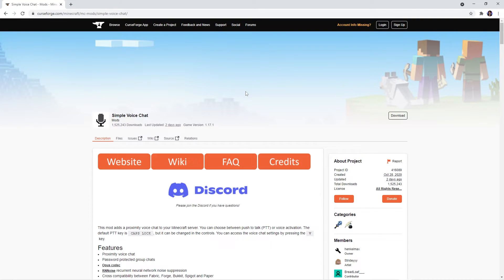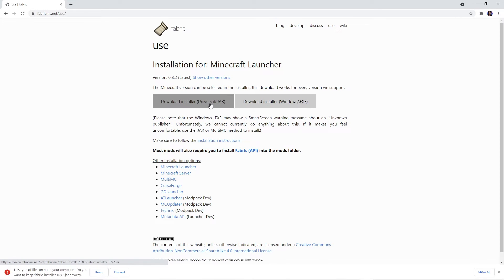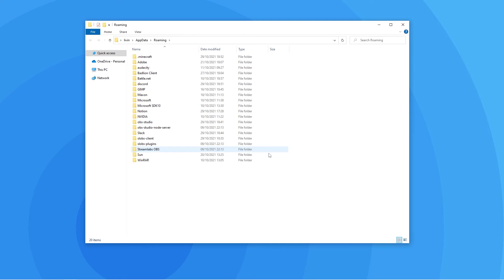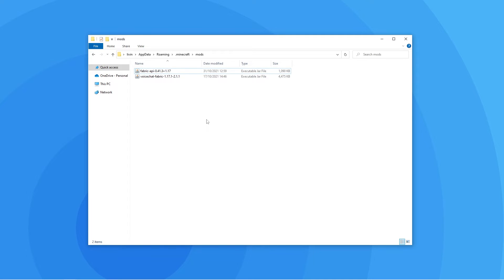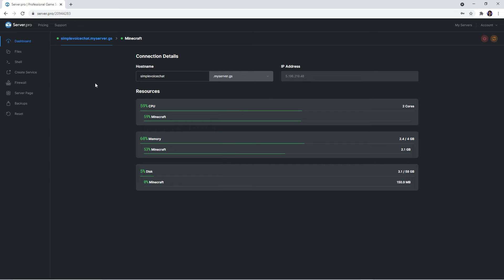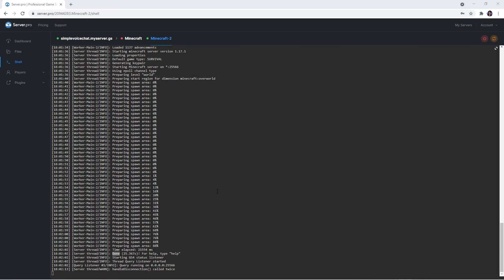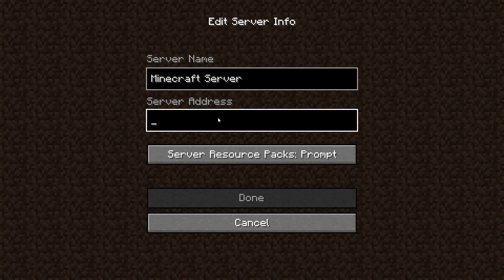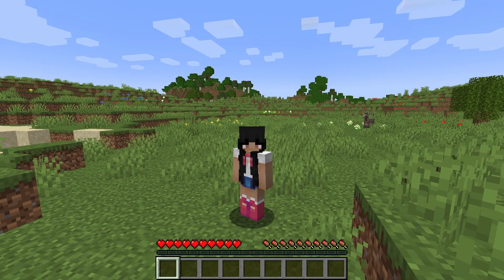How To Setup Proximity Voice (Simple Voice Chat) on Your Fabric Server - Minecraft Java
In this video, we show you how to install and set up the Simple Voice Chat mod for Fabric on your Minecraft Server. This includes a tutorial on the installation as well as an overview of the mod features.

Timestamps:
0:00 Intro
0:19 Downloading Mod
1:01 Downloading Fabric Client
1:47 Client Mod Installation
3:05 Server Setup
4:17 Server Mod Installation
5:14 Features Overview
5:57 Outro